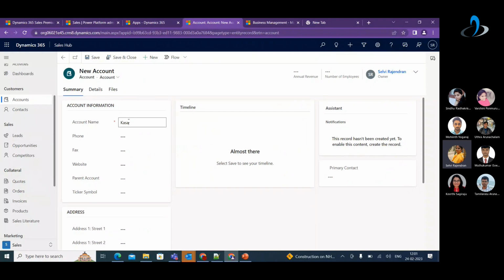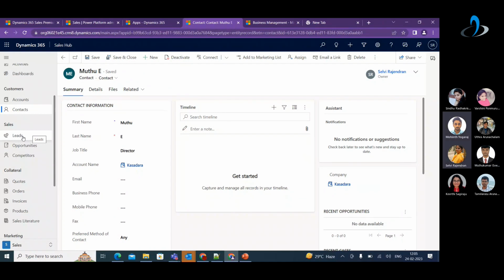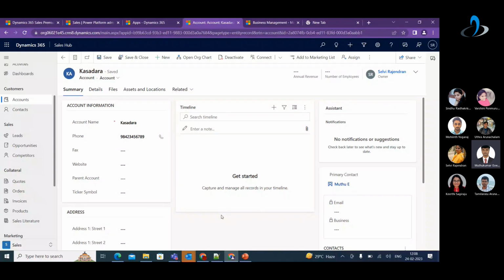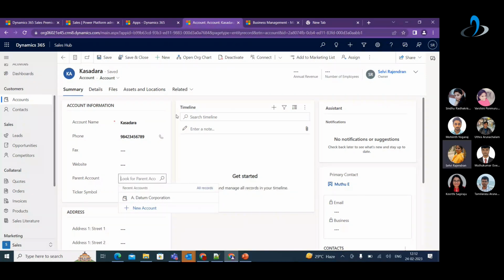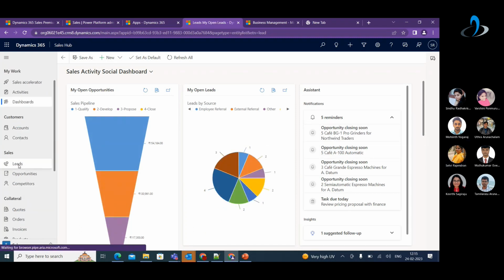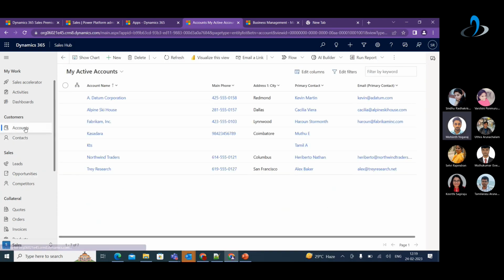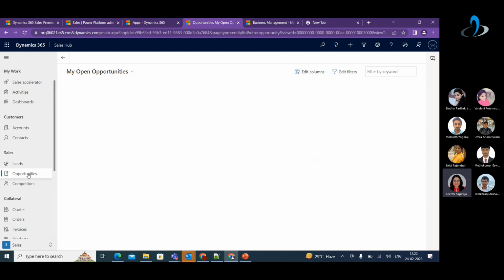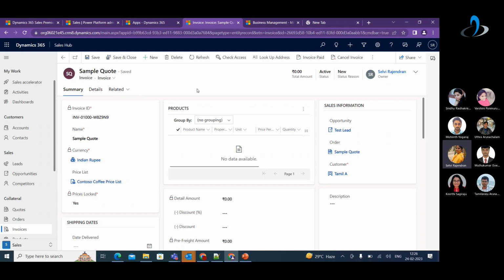D365 CRM Training - Solution Creation, Entity Creation, Field Creation & Form Customisation | Part 2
This video will show you how to create solution, entity, fields and forms in D365 CRM. You'll learn about the different types of fields you can create, how to customise forms to suit your needs, and how to use solutions to manage your changes. By the end of this video, you'll have the knowledge you need to start customising D365 CRM to meet your specific business requirements.